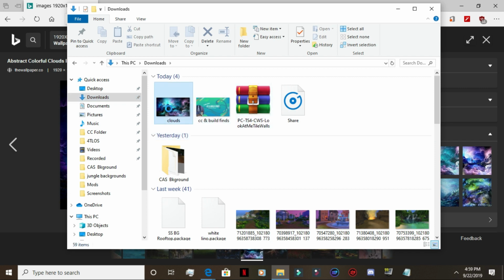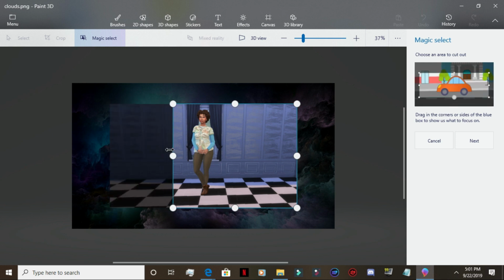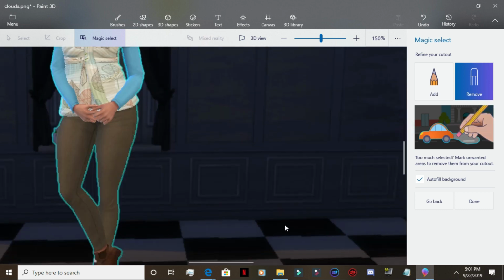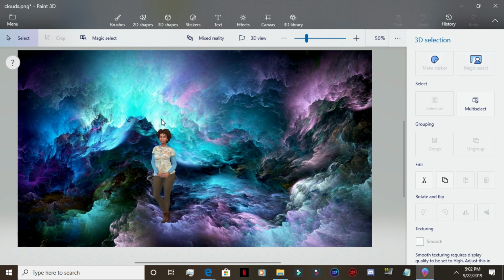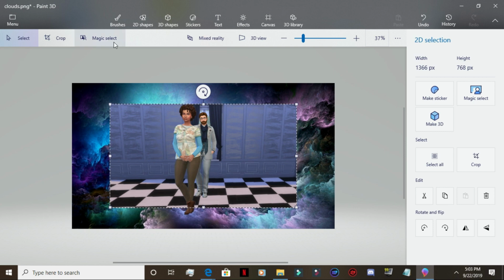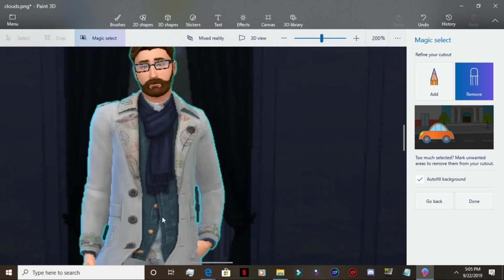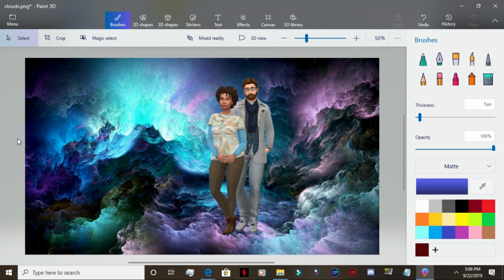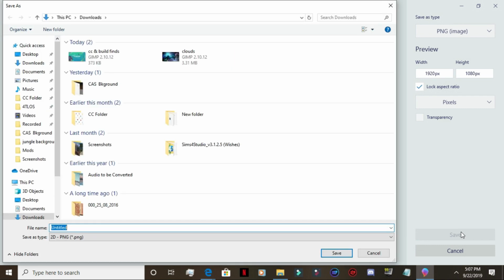How To Do A Basic (CAS) Picture Edit for The Sims 4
Trying to make a simple picture edit to share on Twitter, Instagram or Facebook? Using just Paint 3D and your screenshot of your Sim is all it takes. This step by step tutorial is easy to follow and fun too.

Give me a holla anytime
EA ID SolieSims